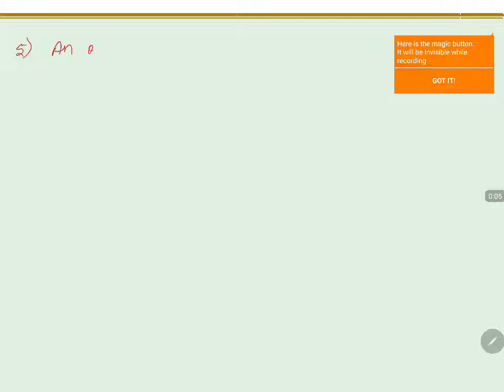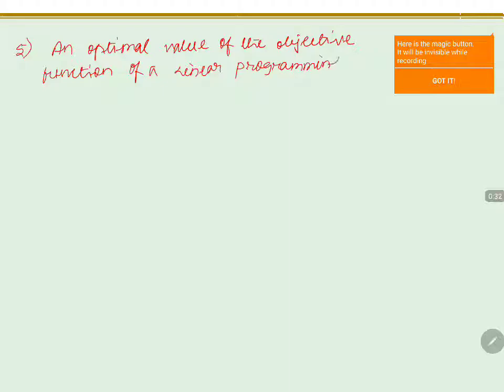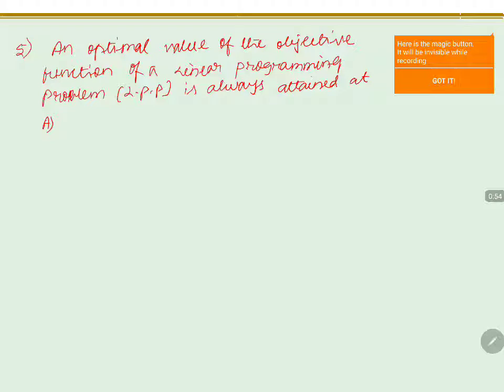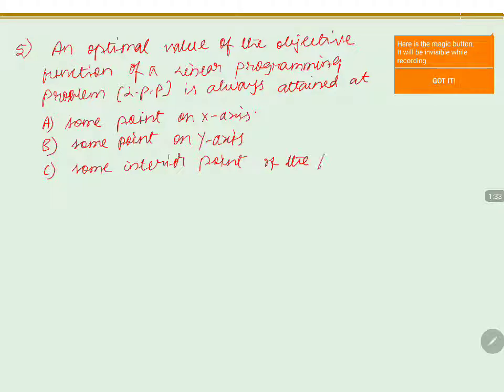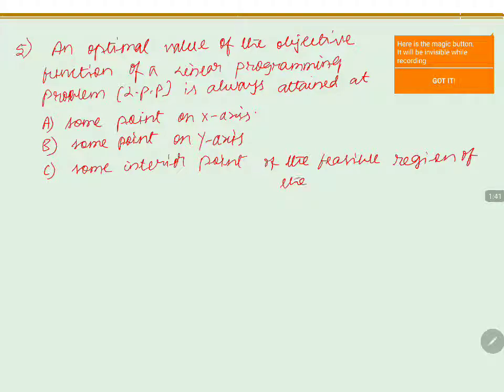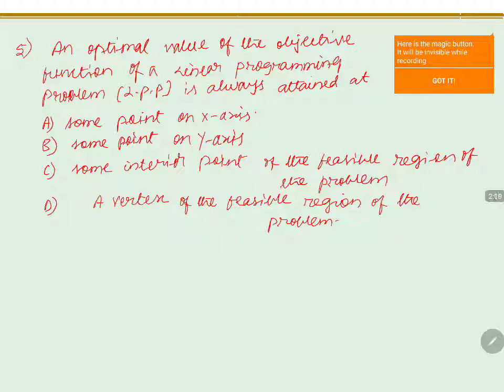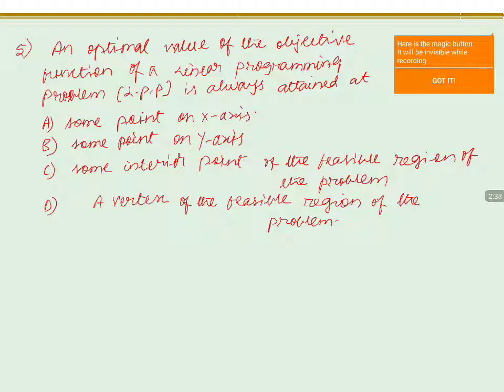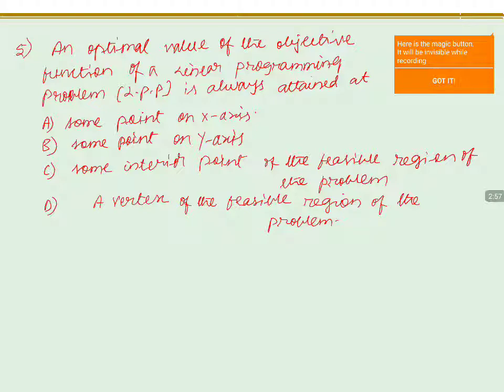PU 2 | KCET | Maths | Linear Programming | Lecture 1 | Slide 14 | EX 5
Welcome to Concept Videos for KCET! This slide will explain Example 5 of Linear Programming. We are sure you will have an effective learning experience.